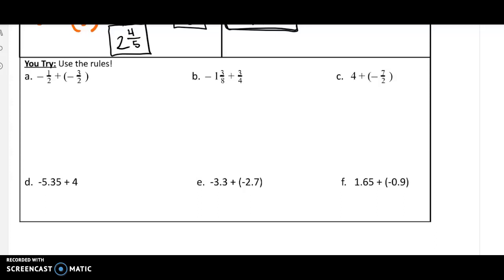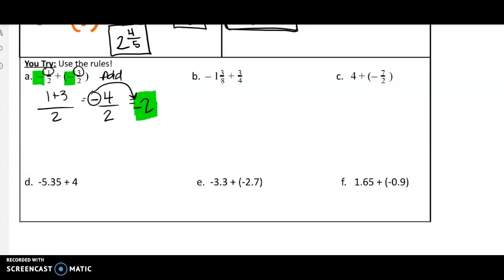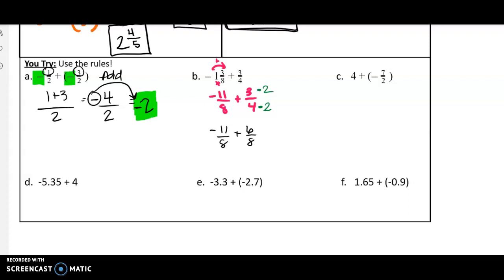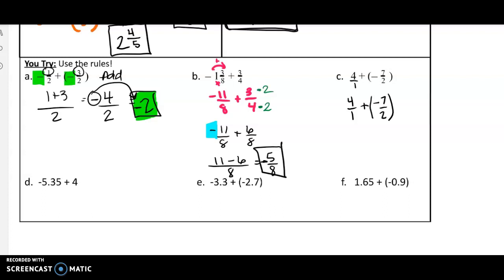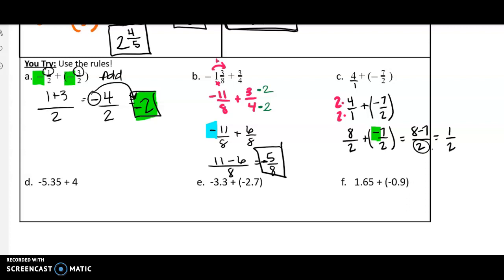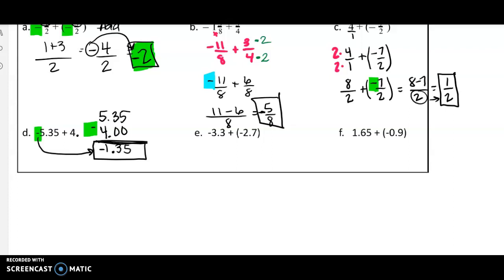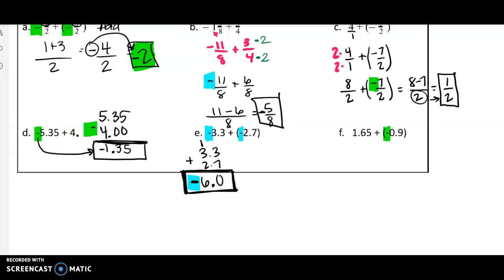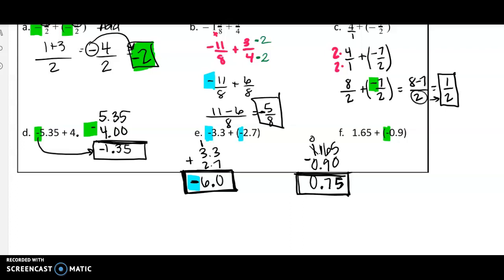1.3 Try its!